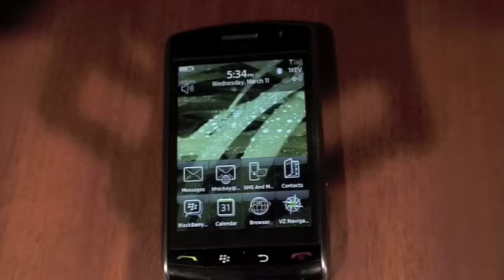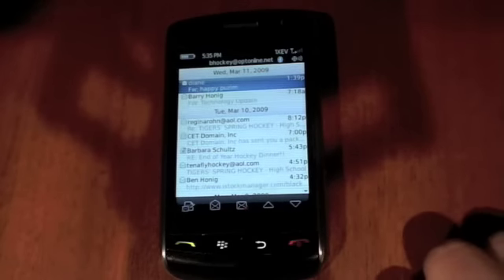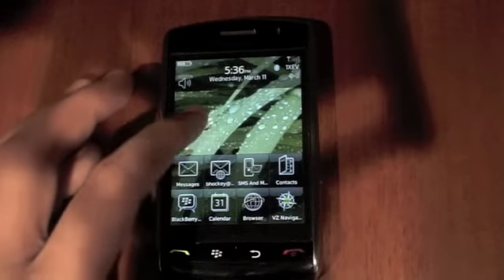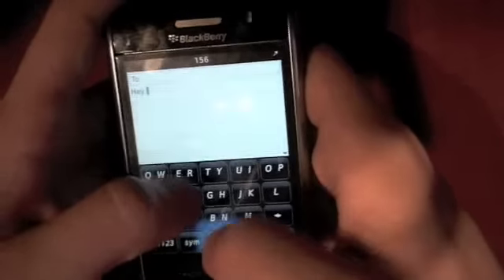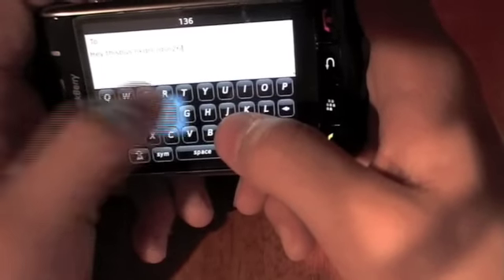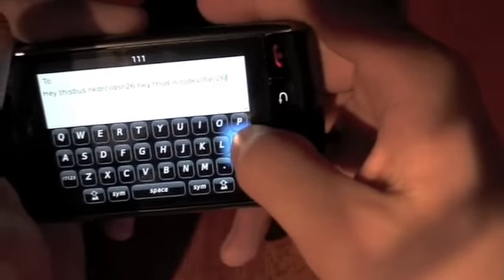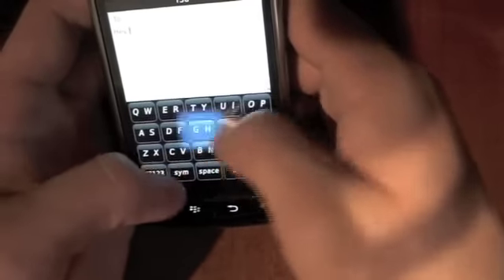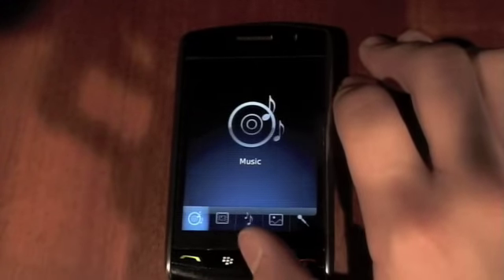Review of Blackberry Storm part 1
This is the first of three parts of the Blackberry Strom by RIM on Verizon Wireless